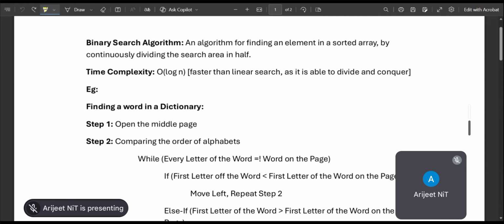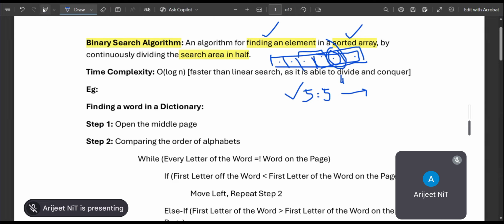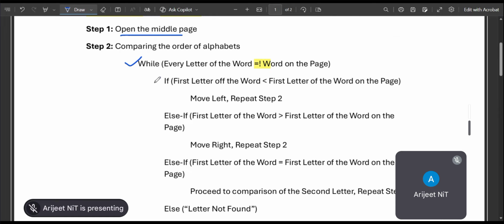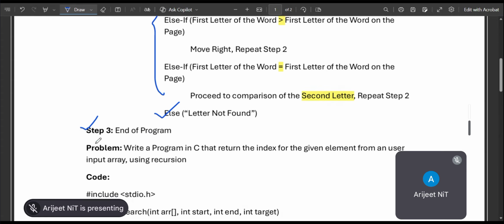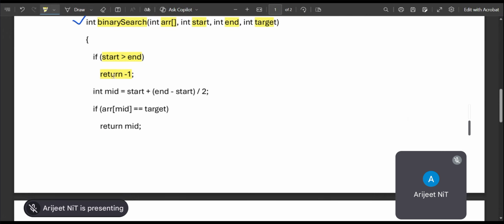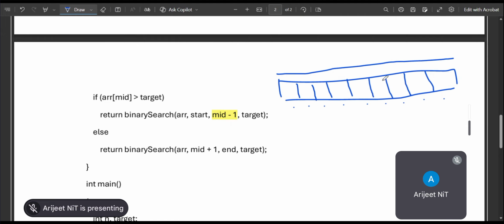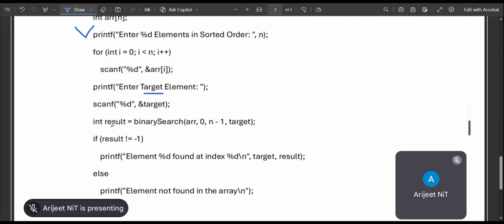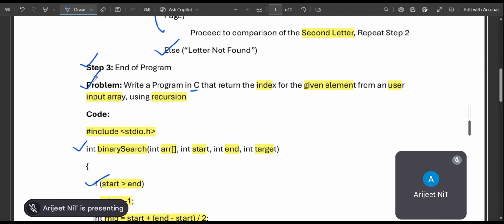Binary Search Algorithm in C: Logic, Recursion, and Implementation | Data Structures & Algorithms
In this lecture, we break down the Binary Search Algorithm, a highly efficient method for finding elements in a sorted array by continuously dividing the search area in half.

What you will learn:
1. The Concept: Why Binary Search is like finding a word in a dictionary.
2. Performance: Understanding the O(log n) time complexity and why it outperforms linear search.
3. The Implementation: A step-by-step walkthrough of a recursive C program to find a target element's index.
4. Recursive Logic: How to handle base cases (target not found) and recursive calls to the left or right halves of the array.

Code Snippet Highlights:
1. Calculating the middle index: mid = start + (end - start) / 2.
2. Handling the "Divide and Conquer" logic through recursion.

Timestamps:
0:00 - Introduction to Binary Search
01:45 - Time Complexity Explained O(log n)
02:05 - Real-world Example: The Dictionary Method
04:37 - C Program Walkthrough (Recursive Approach)
10:00 - Testing the Code with Sample Input.